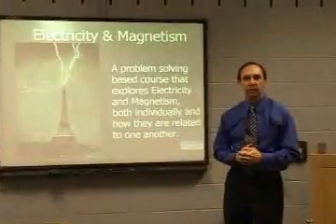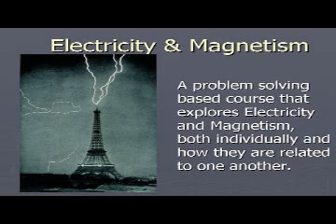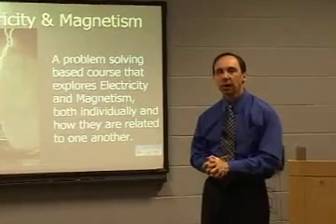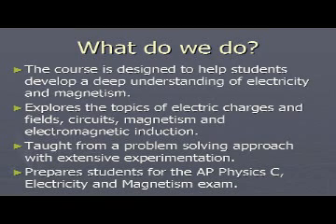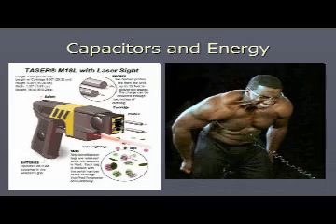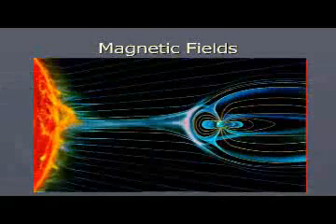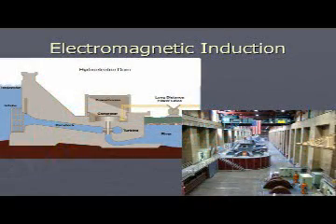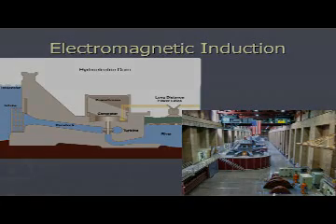AP Physics C - Electricity and Magnetism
Electricity and Magnetism - Fall Semester - Mr. Jerome Maas